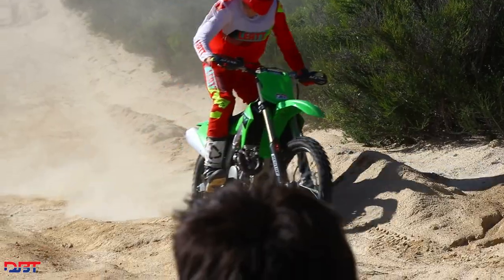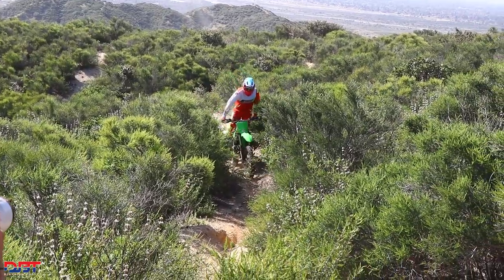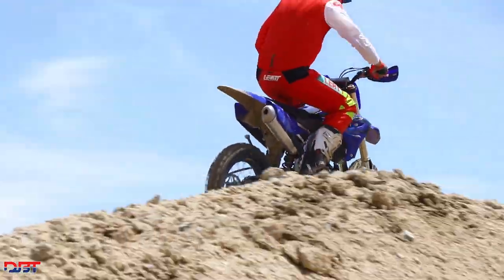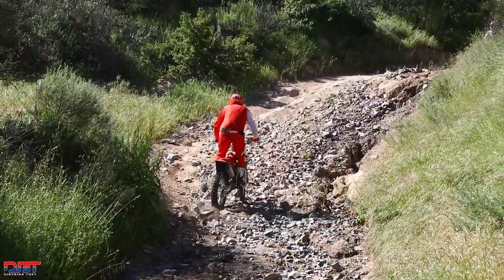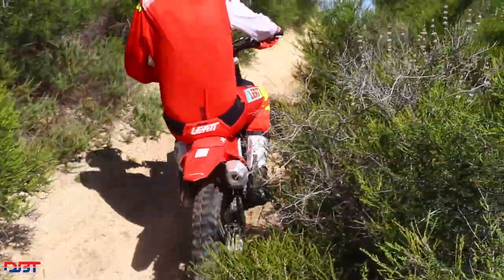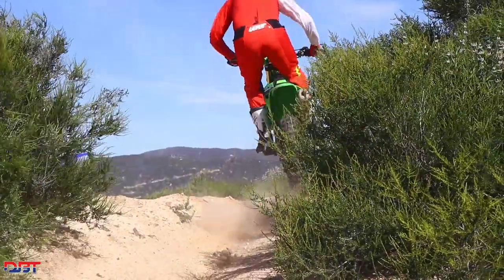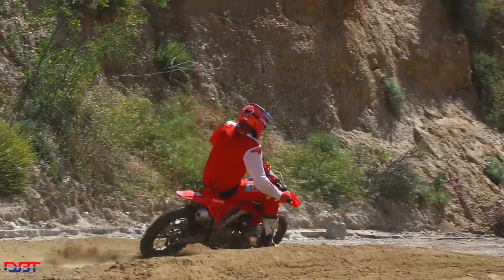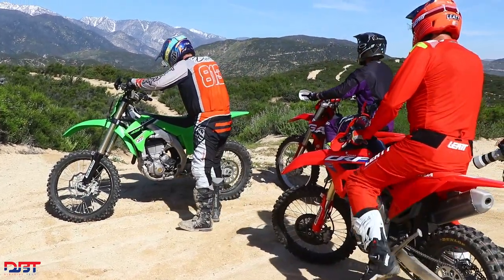2023 450cc Off-Road Comparison | Brent Farrell Opinions & Rankings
Bio: Brent Farrell
Ability: 50+ Off-Road Expert
Age: 53
Weight: 220lbs
Height: 6'6
Current Bikes: 2021 Husqvarna FX450
Ranking: KX450X, CRF450RX, EX450F, YZ450FX

Brent Farrell ranks and gives you his thoughts on the 2023 YZ450FX, CRF450RX, EX450F, and KX450X in a head to head in a shooutout, comparing all of the competition off-road bikes.

Follow us for more bike bike and motorcycle related product testing!

0:00 Intro
2:50 KX450X
8:52 CRF450RX
15:27 YZ450FX
19:46 EX450F
21:59 Conclusion